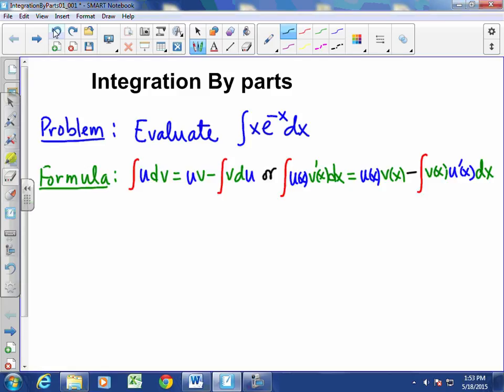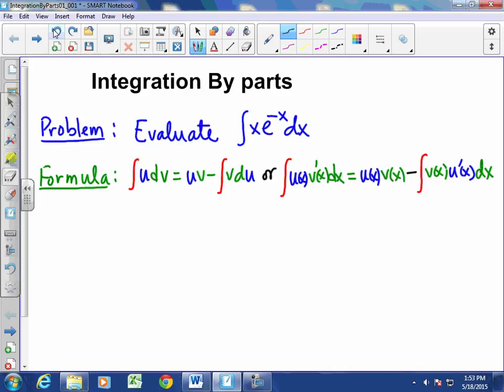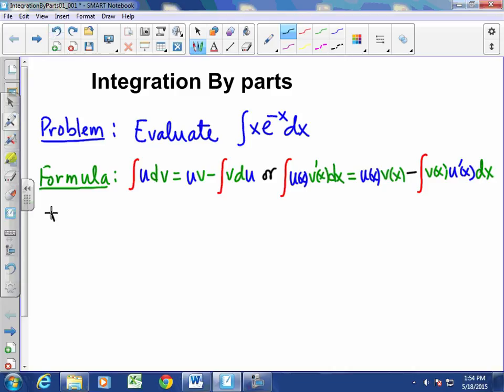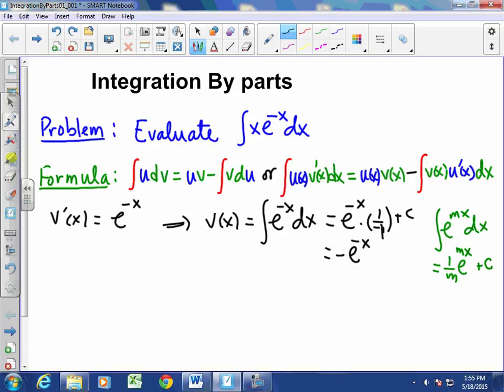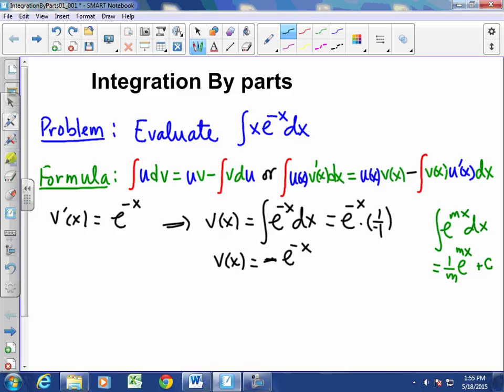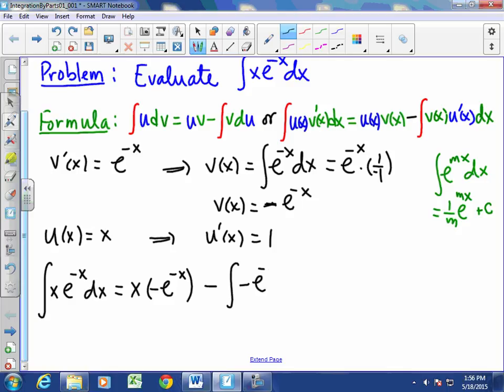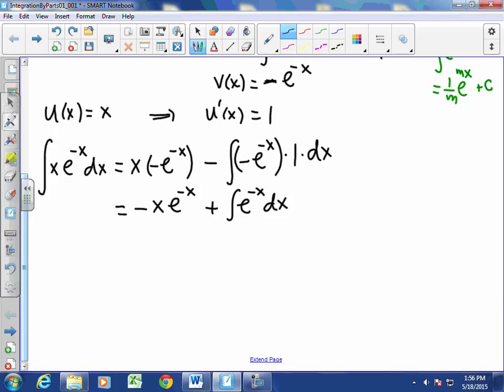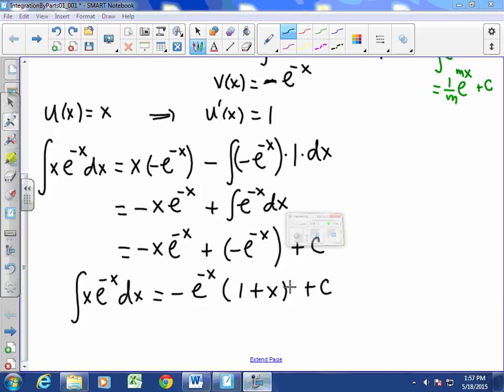9 1 IntegrationByParts001